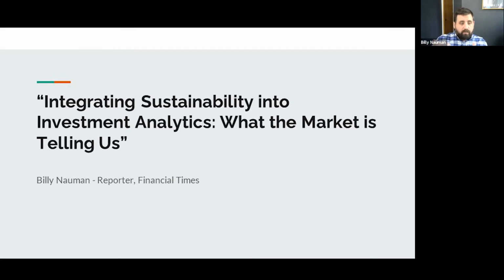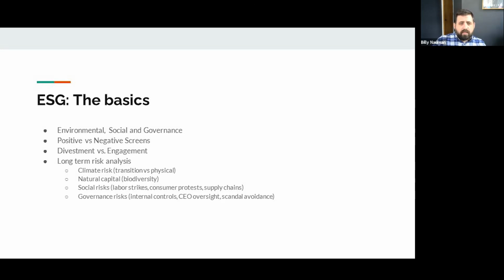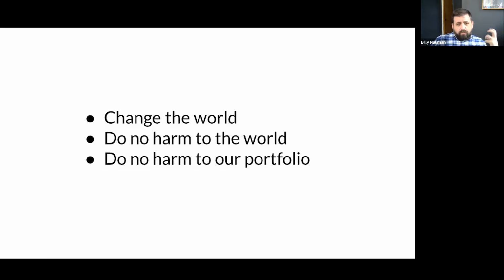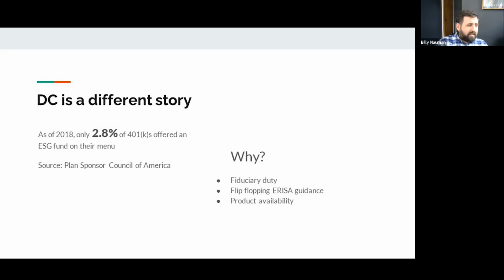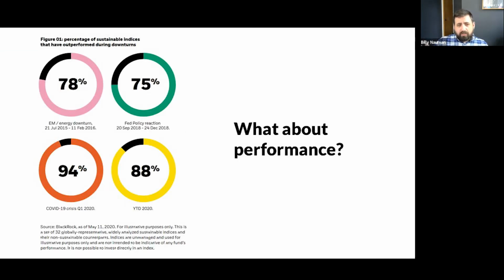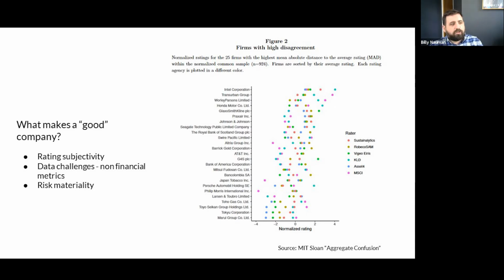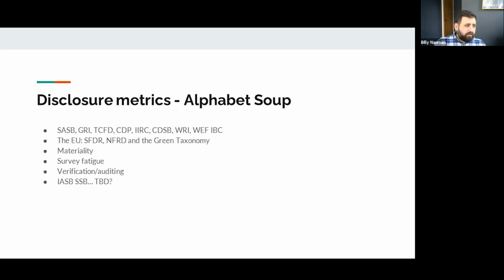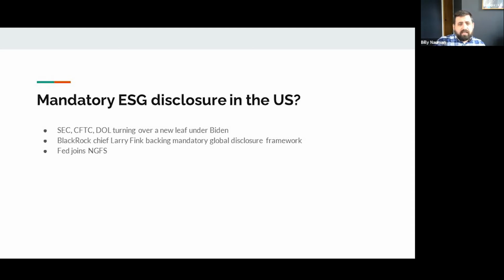2021 PRC Symposium: “Integrating Sustainability into Investment Analytics”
Billy Nauman of Moral Money/Financial Times presents keynote address “Integrating Sustainability into Investment Analytics: What the Market is Telling Us” at the 2021 PRC Symposium, “Sustainable Investment in Retirement Plans: Challenges and Opportunities.” With moderator Michael Orszag of Willis Towers Watson.